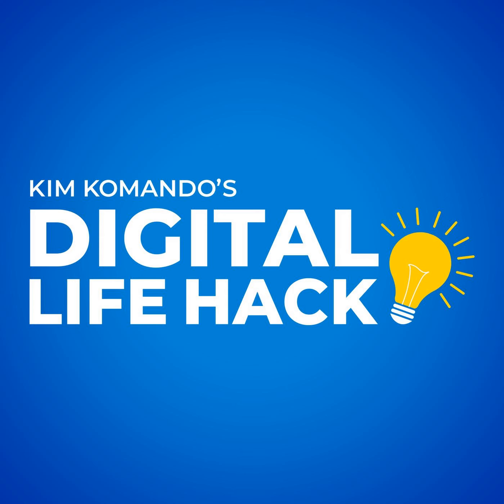What your hotel key holds about you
Ever wonder how your hotel key opens up your door? I have the details, in 60 seconds.